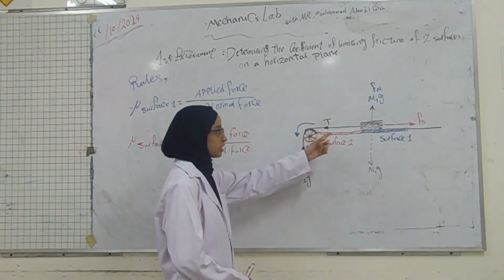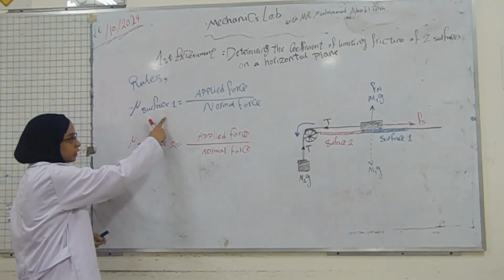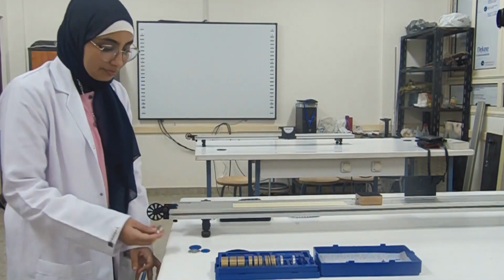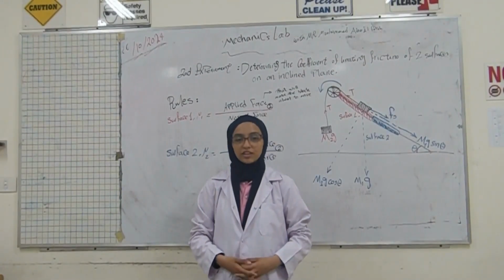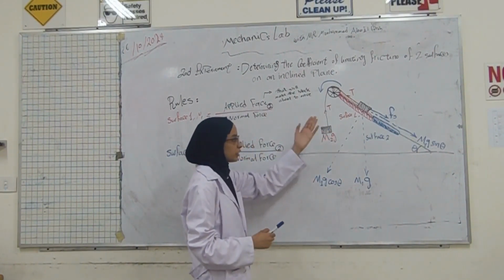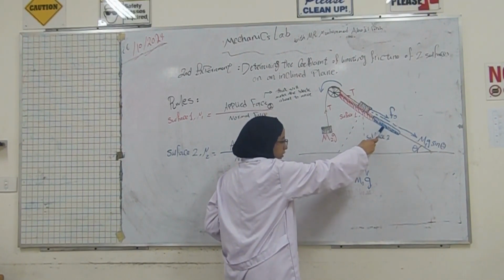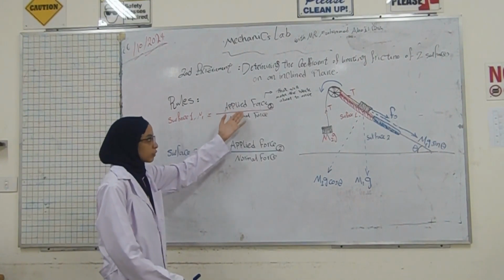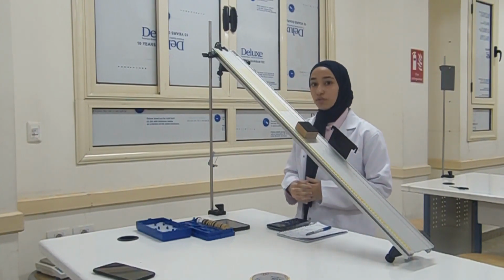Coefficient Of Limiting Friction - Mechanics. Lab -Students creation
Congratulations on your creativity in performing mechanical experiments 😍🌷🌷
Tonight, Basmala, Salma, and Malak were amazing ❤️...and they came
With pure creative works and they themselves created a new experiment in limiting friction force👏👏
They really make us feel that the Egyptian person is returning again with new hope and a renewed youthful thought.
Yes, I see you making a difference!!😎
Yes, Egyptians are the future
Seriously, seriously, bravo to you 👏👏👏